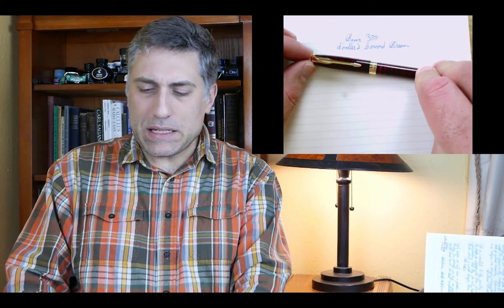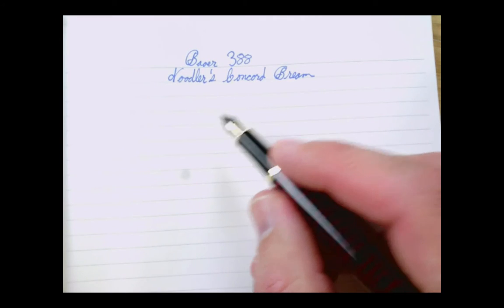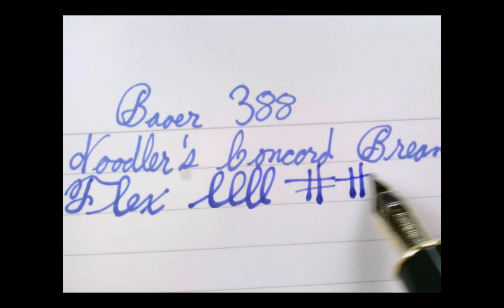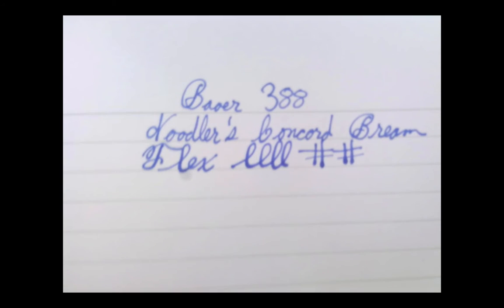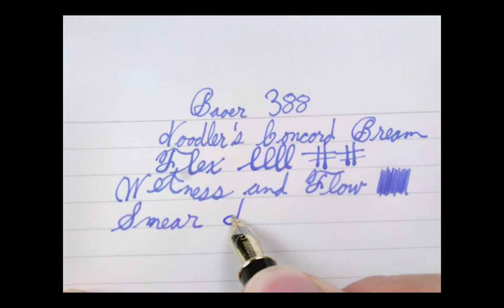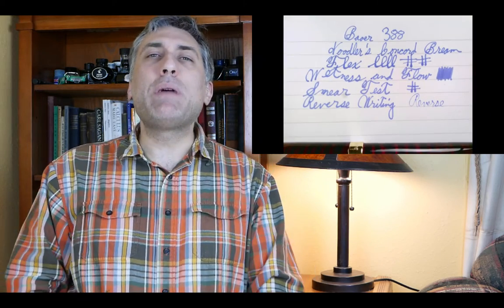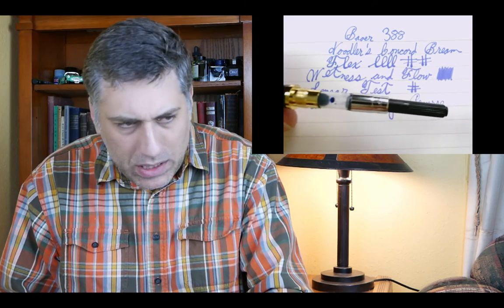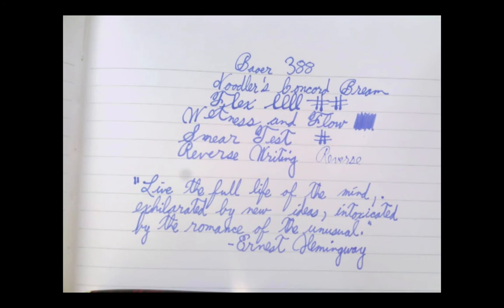Baoer 388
I discuss the Baoer 388, a pen which reviewer JPL compares with the Parker Sonnet.